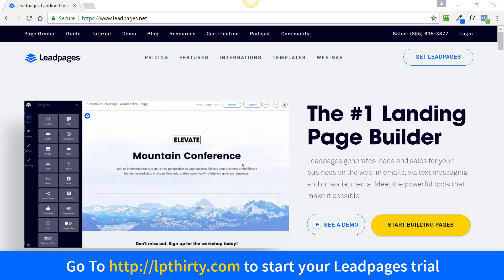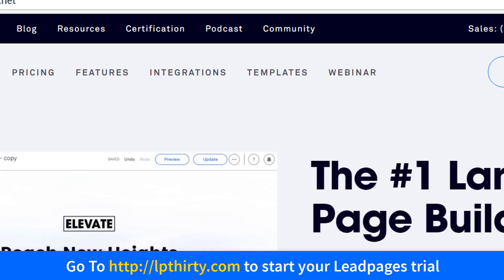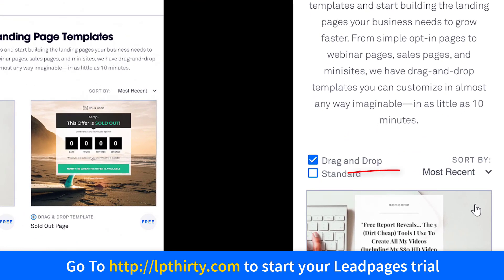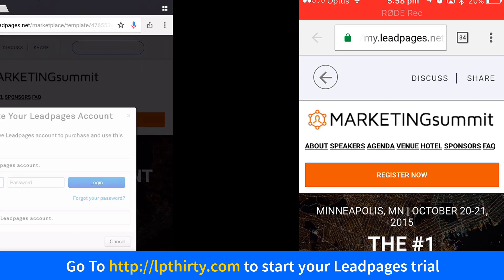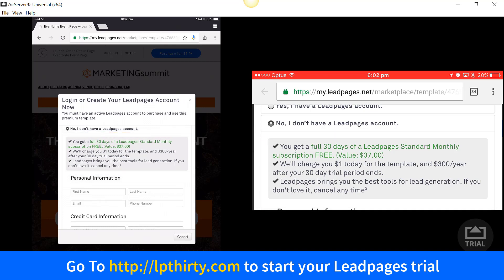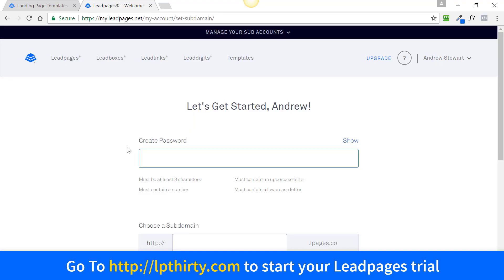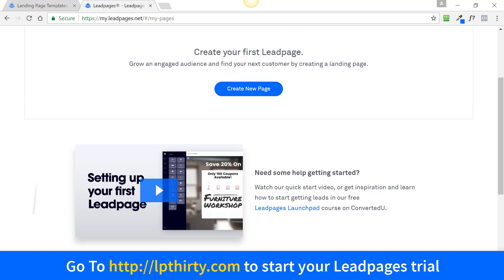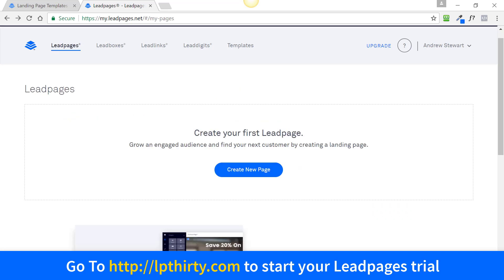How To Get A 30 Day Leadpages Trial For Just $1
Note: Leadpages has changed their website again so I've had a few people asking whether the 30 day trial is still available. The answer is YES and here's how to do it on the re-designed Leadpages website.

Transcription:
Hi guys, Andrew from the Art of WordPress. And in this video, I'm gonna show you how to get a 30 day Leadpages Trial for one dollar.

So, to get started, on the page that you're looking at, you'll see either a button or a link. That will ll take you over to the Leadpages website. Now, once you get to this page, click on Templates.

If you're on a mobile device like an iPhone or a tablet, just click on the little hamburger menu, and then click on Templates.

Now, over here, you'll see a most recent dropdown menu. You wanna sort that by lowest price. And then click on one of the top three templates that come up, as these should be the one-dollar templates already.

Now, it doesn't matter what template you choose, you're gonna get access to all of them with your Leadpages trial anyway, so just choose one.

Just click "Use this template." Now, up here, you'll see "Purchase for one dollar." Click on that button. So, on the next screen, choose "No, I don't have a Leadpages account."

Now, if you're on a tablet, click on the "Purchase for one dollar button," and if you're on a smartphone, you need to turn it landscape, and then you'll see the "Purchase for one dollar” button appear. So, click on that. And on both devices you need to say, "No, I don't have a Leadpages account."

Now, you'll see when you select that you don't have a Leadpages account that you're gonna get a full 30 day of Leadpages, valued at $37. It's a standard monthly subscription. They'll charge you a dollar today for the template, and then at the end of the 30 days, they'll charge you $300.

Now, again, if you get to the end of your lead pages trial and you don't wanna continue with Leadpages, it’s easy just to go into the account and cancel it. So, there's really no risk here unless you forget to do it.

So, I always recommend that you just bookmark in your calendar somewhere in 25 days time to go back and decide whether you want to continue on with the subscription or not.

You don't have to take the annual subscription either. If you did wanna continue on, you can just contact Leadpages and just ask them to downgrade you to a monthly plan, which is the $37 a month, if you wanted to do that.

So, once you've done that, you need to fill in your details.

When you've done that, it's gonna ask you to create a password. So, do that.

Once you've created your password, it's gonna ask you to choose a subdomain. Now, this could be anything at all, can be your personal name, can be your blog name, can be your brand name, can be your domain name. It doesn't really matter.

It just means that when you send traffic to your Leadpages, it's gonna come up with whatever you put in here, and then .lpages.co. That's how the URL's gonna look. So, fill something in here, and then click Continue.

When you do that, you're gonna get a little questionnaire. Fill this in quickly and then click "Submit questionnaire." And you're done.

Now, if you scroll down the bottom, you'll see that there is some help with setting up your first Leadpage. I recommend you watch that video. Just remember, in 30 days time, you're gonna be billed the $300 unless you contact Leadpages to downgrade your membership to a monthly plan.

Now, if you wanted to cancel your Leadpages subscription, just log into your Leadpages account, go to where you see your name, get into Account Settings, and across there on the left, you'll see Billing. Then at the bottom of the page, you'll see "Delete my account." So, just click on "Delete my account." And then you'll get a questionnaire. Fill this out, and you're done.

That's how you get a free Leadpages trial for a full 30 days for the cost of a $1 template.

If you have any questions, you can put them in the comments. I try and answer everything that goes in there, and I hope you have a great experience with Leadpages.